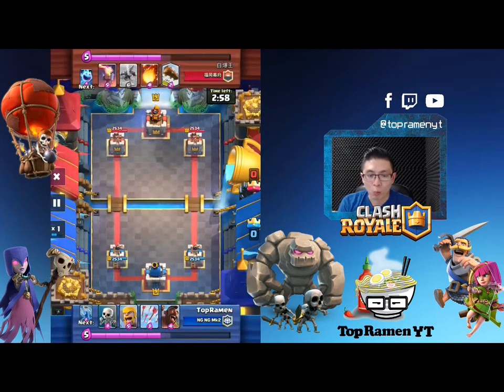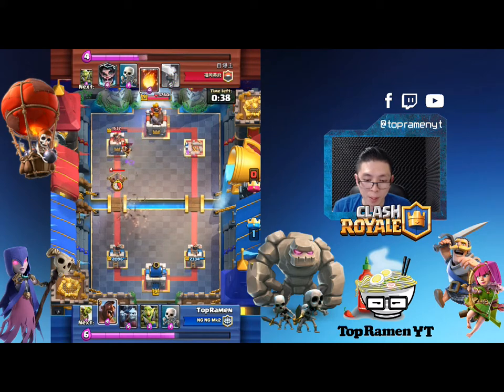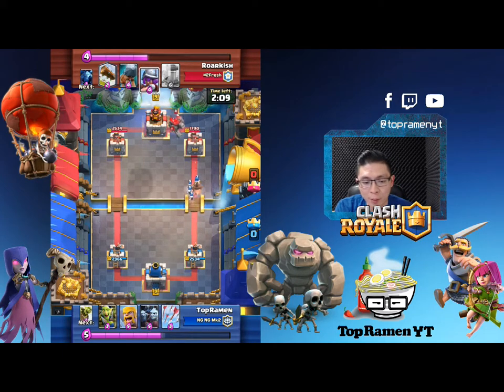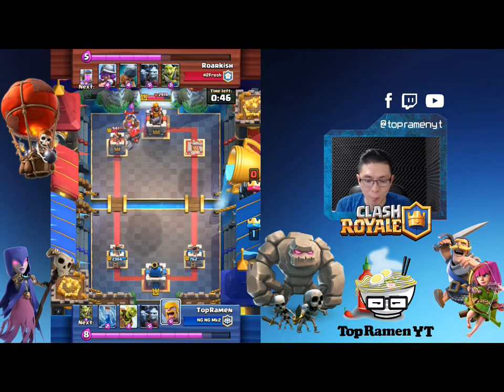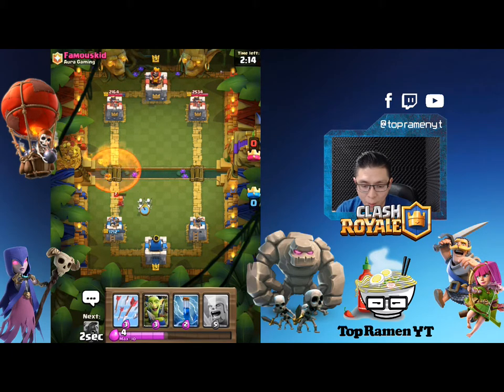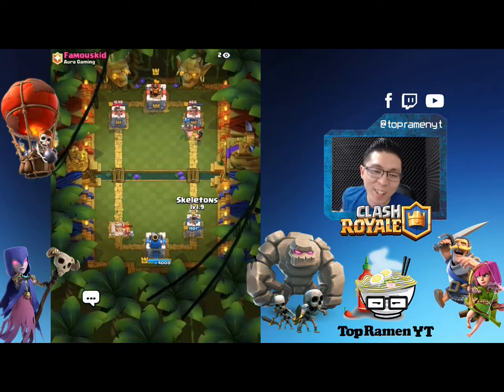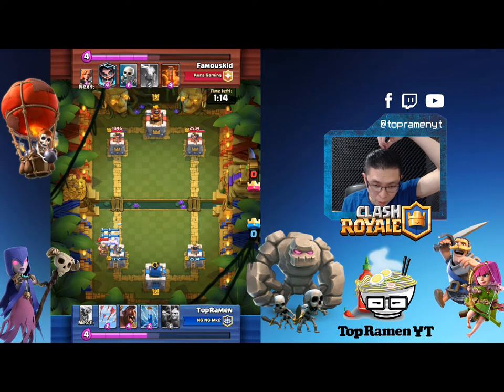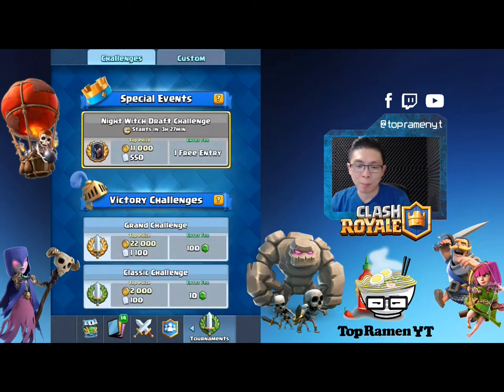Clash Royale: Hog ALL SPELL bait deck for F2P players!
What's up everyone! Today in this video, I bring to you a deck that is used by a professional F2P player Fxde. He's a level 11 and keeping up with the level 13 players at around 5700 trophies. Your win condition involves the goblin barrel or the hog, complemented by swarm units that bait out ALL spells like log, zap, arrows, fireball and tornado. It works well in grand challenges and the ladder! So check it out!

Intro template by RedArrow
TopRamen Logo by Banktheoretics

Or check me out directly at twitch.tv
My live streams will on twitch because of my music license.